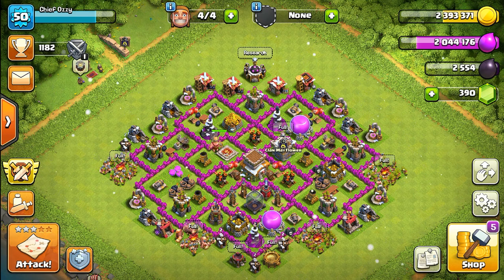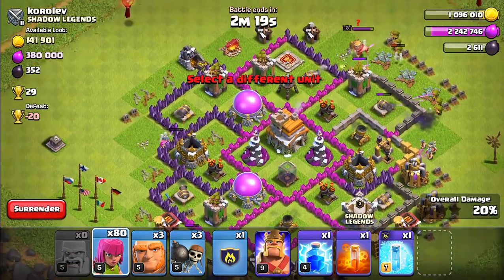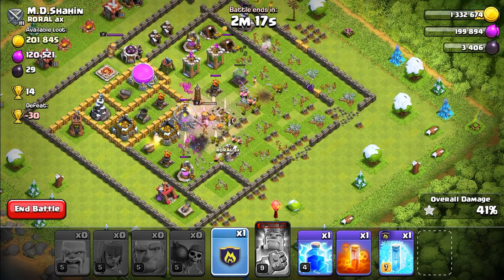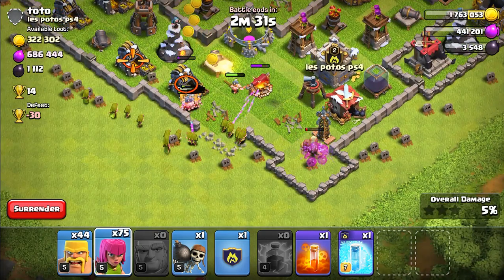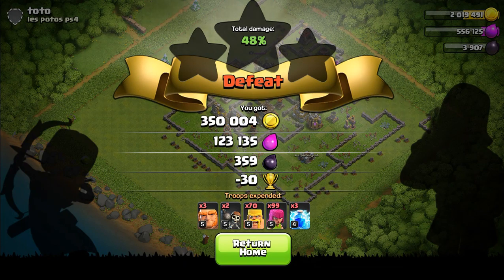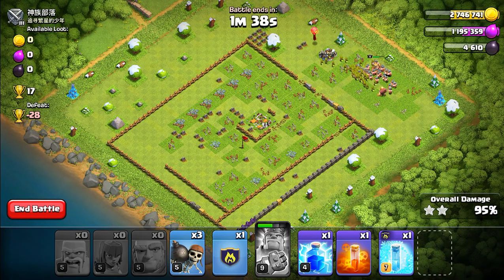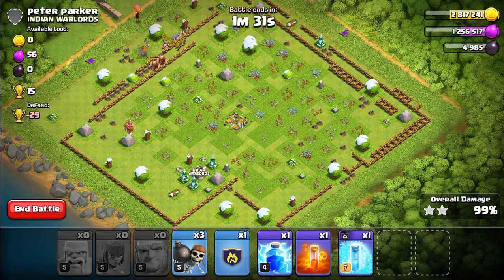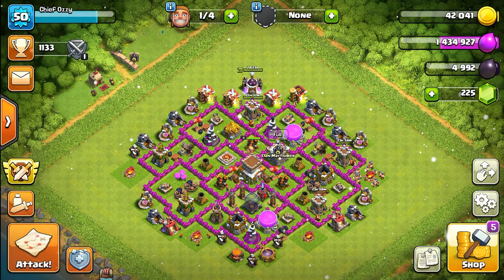Clash of Clans Walkthrough: "Goblins to Level 5" Episode 80